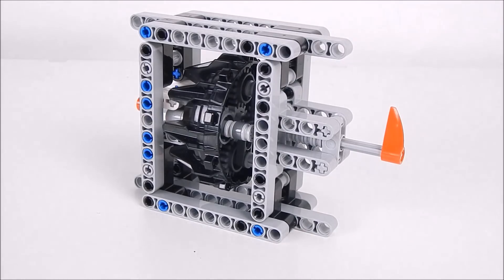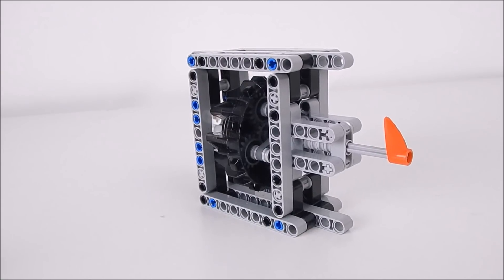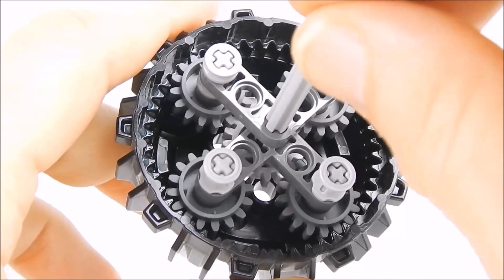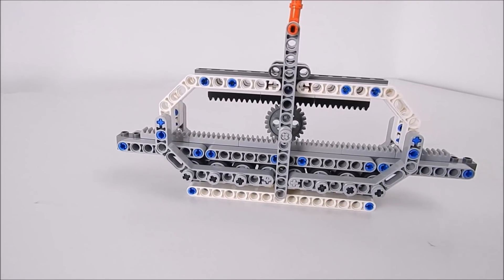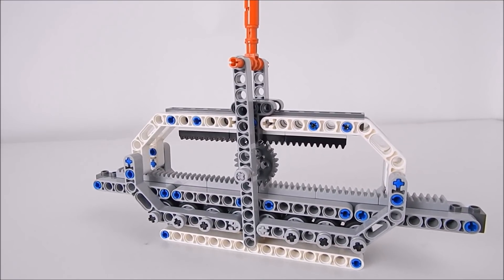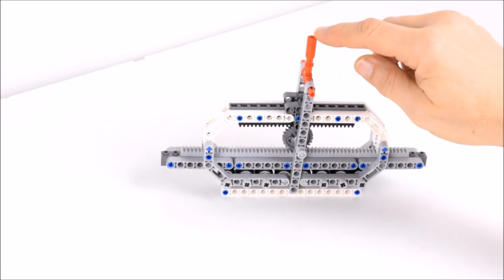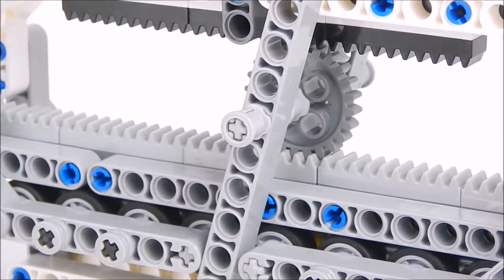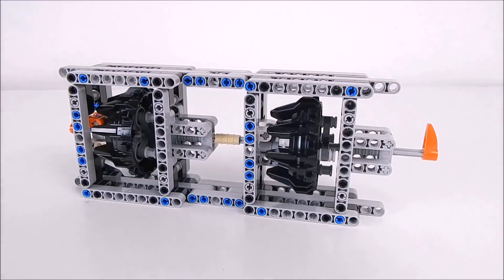How to build a Lego technic Planetary Gearbox with Explanation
A video that shows how to build a planetary gearbox and explains how it works.